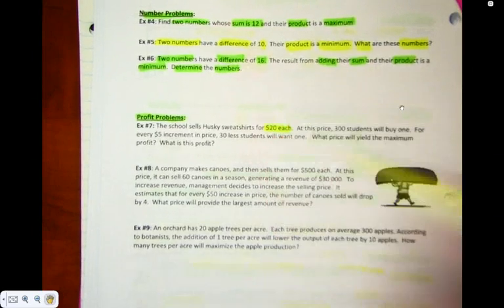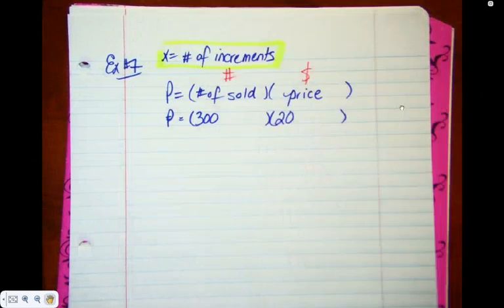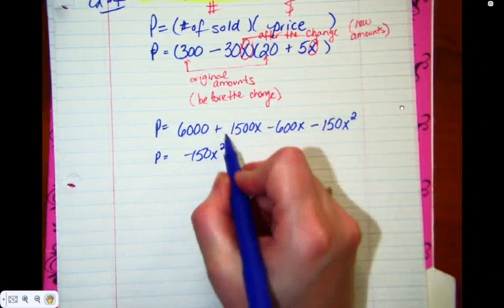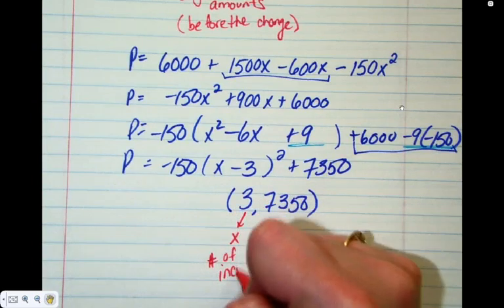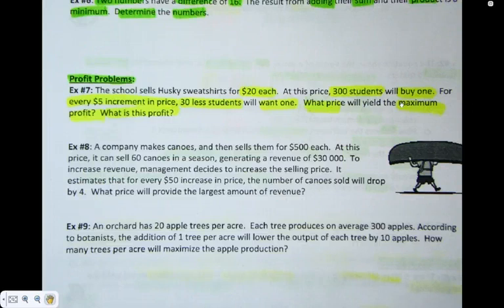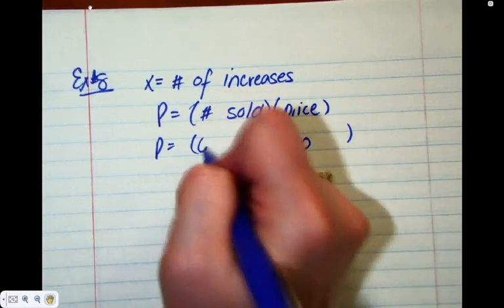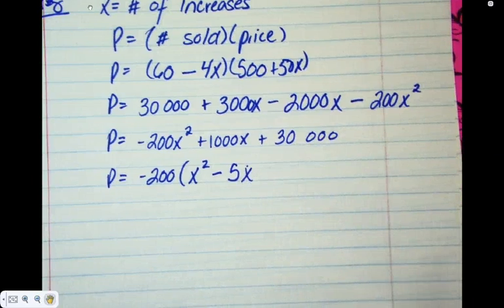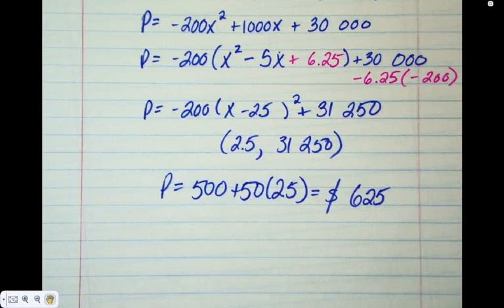MA32SIB 10Apr2015 142423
Max/min: Profit